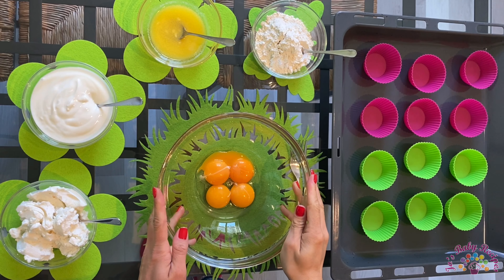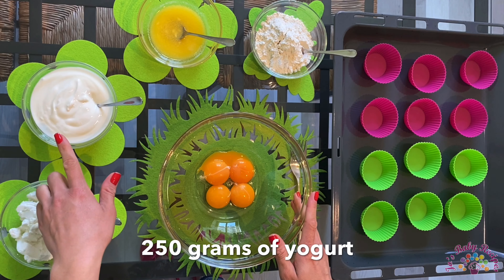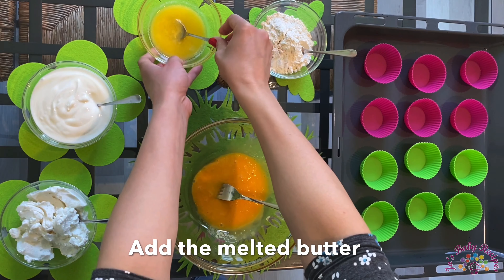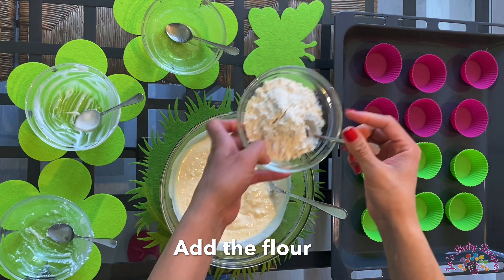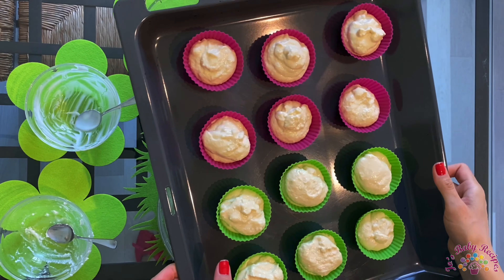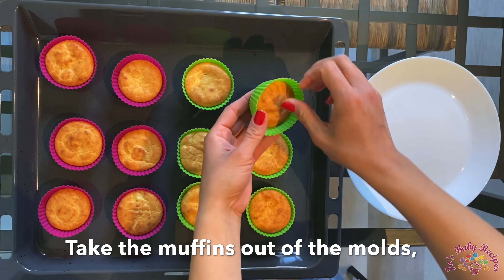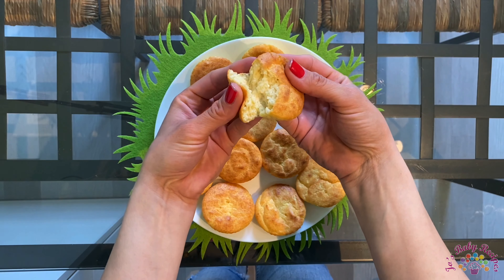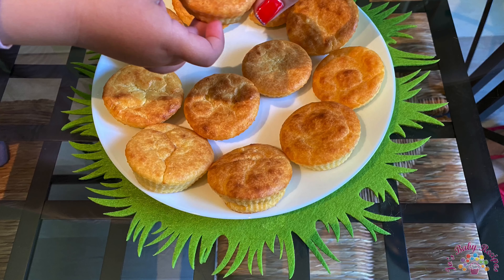🇬🇧/ 🇺🇸 Baby friendly muffins with ricotta and yogurt | Jo's Baby Friendly Recipes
You can tell by the logo I choose that me and my family are all muffins lovers!
This "translates" in: muffins are always on our table, and I always need to come up with new recipes, so nobody gets bored of the same thing over and over again!
These muffins are soft and just melt in your mouth!